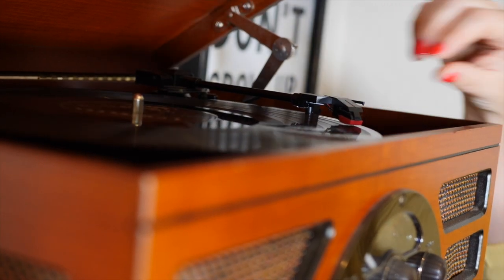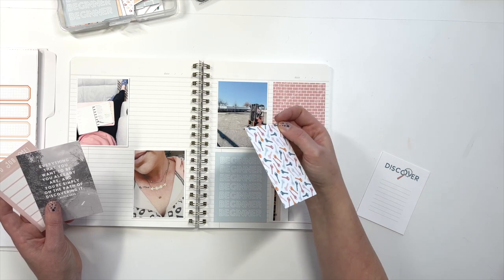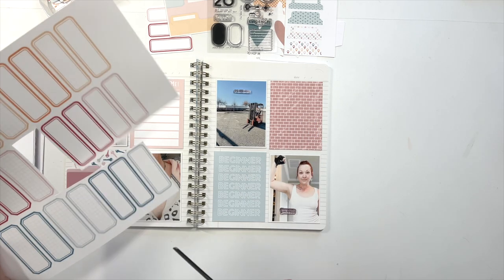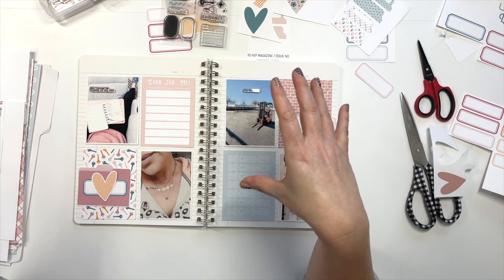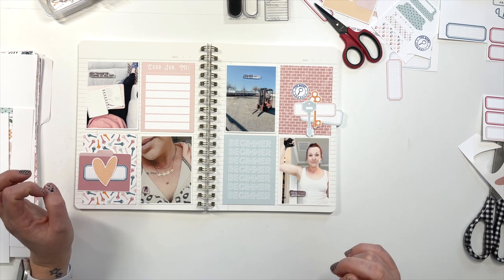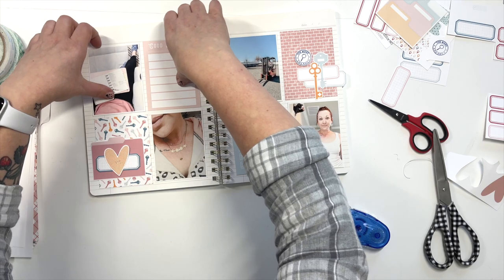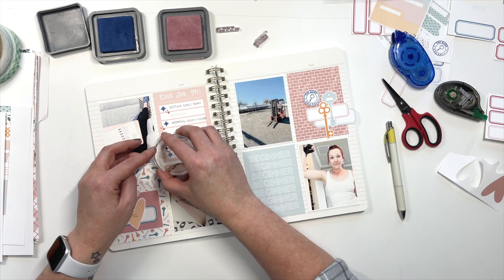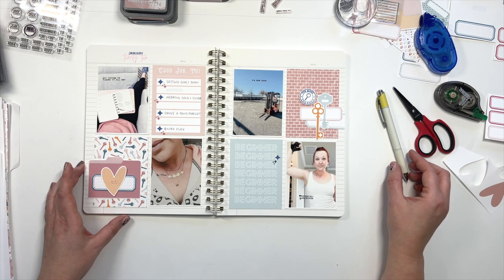Anatomy of an Unpocket Page / Retro Hip Magazine Issue no. 22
Let's talk about unpocketpages using Issue no. 22 printables! Get your tea, it's a long one!
(*This video was originally a Crafty Babe Crew Exclusive from February 2022 and some items may be out of stock.)

Fringe Notebooks are found at Marshall's/Home Goods/TJ Maxx